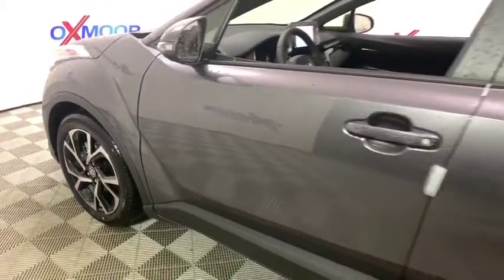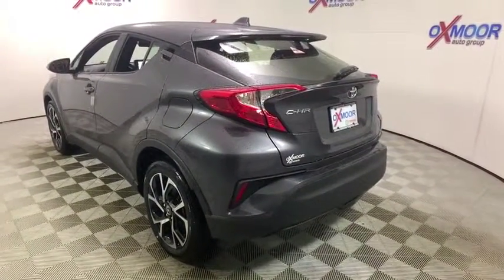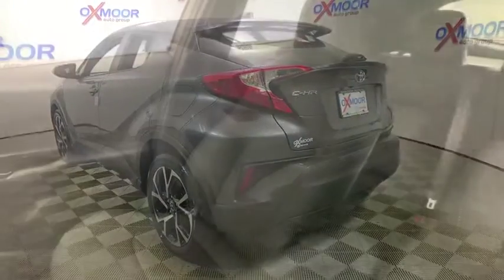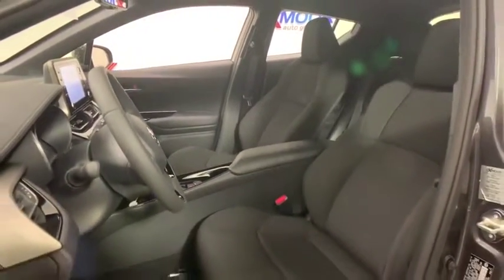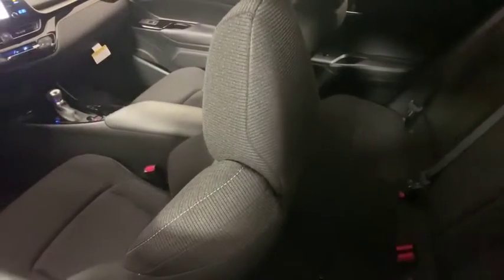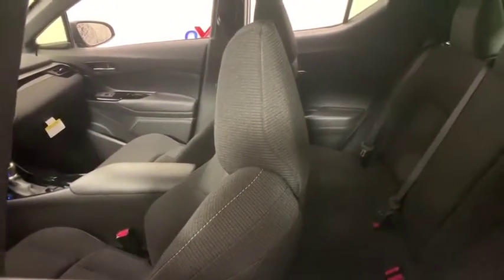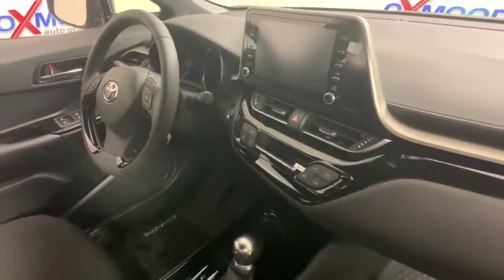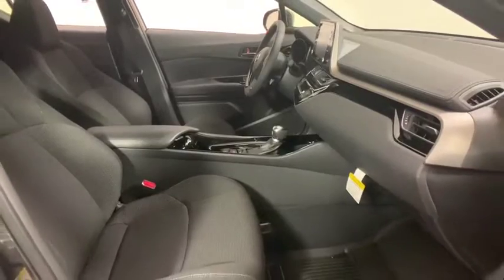2019 Toyota C-HR at Oxmoor Toyota | Louisville & Lexington, KY T47411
Magnetic Gray Metallic N 2019 Toyota C-HR available at Oxmoor Toyota in Louisville, Kentucky. Servicing the Lexington, Elizabethtown, KY New Albany, IN Jeffersonville, IN area.

Oxmoor Toyota
8003 Shelbyville Rd

Factory MSRP: $24,667 2019 Toyota C-HR XLE Gray All Weather Floor Liner / Cargo Tray, Door Sill Protectors, Wheel Locks, Entune 3.0 Audio w/App Suite 8 Touch Screen, w/ 6 Speakers, Hands Free Bluetooth Phone/Music, USB Media/Charge-Port Integrated Back-Up Camera Apple CarPlay Compatible,Siri Eyes Free Smart Key Sytm w/Push Button Start, Rmte Kylss Entry w/Lock,Unlock,Panic Fxn Pwr Locks, Pwr Windows w/One-Touch Auto Up/Down in All Positions;Dual Sun Visors Lthr Trim Tilt/Teles Str Whl w/Aud, MID, BT, Voice Command, DRCC, LDA, Trip Cntrl, Lane Change Assist (LCA), PVC Sun Visor, Remote Keyless Entry, Smart-Master 2 Key Plate, XLE Package (Black). 27/31 City/Highway MPG As part of the Toyota family, your exceptional ownership experience starts with ToyotaCare, a no cost maintenance plan with 24-hour roadside assistance.The ToyotaCare plan covers normal factory scheduled service for two years or 25,000 miles, whichever comes first. 24-hour roadside assistance is also included for two years, regardless of mileage. Price includes: $1,000 - TMS Customer Cash. Exp. 07/08/2019